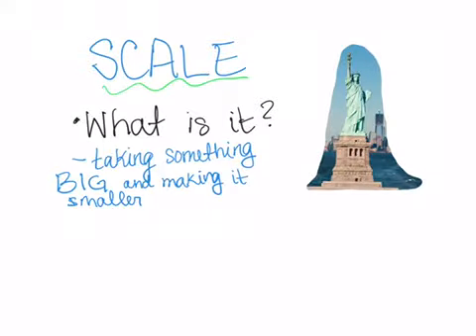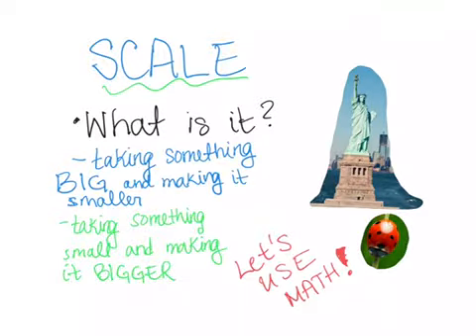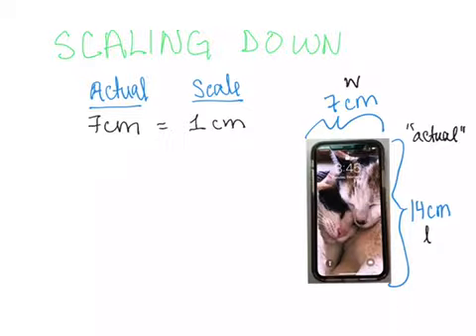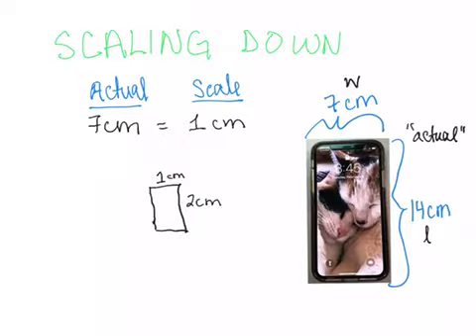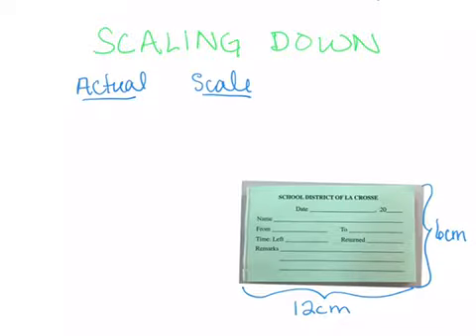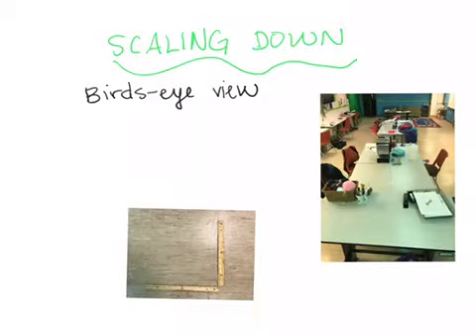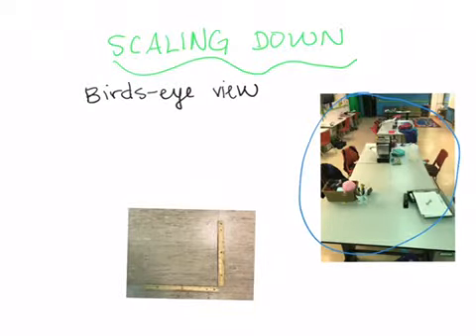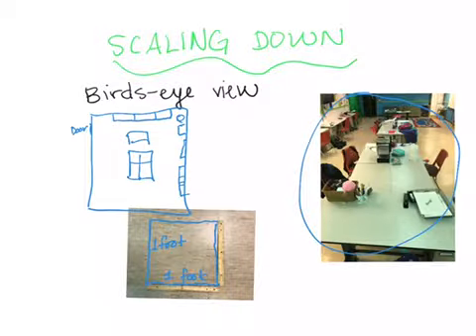Scale Intro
Scaling Down